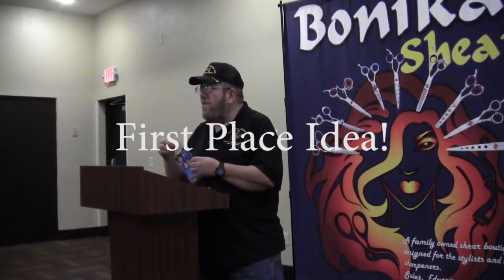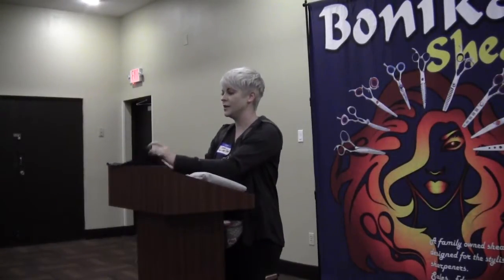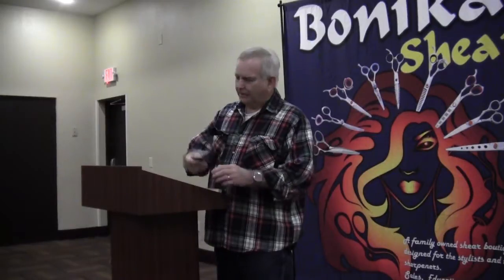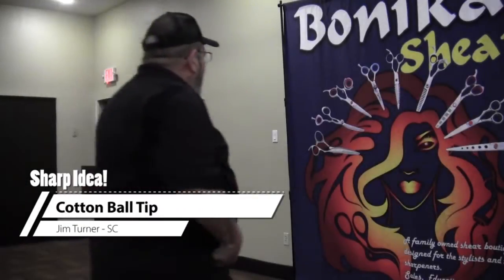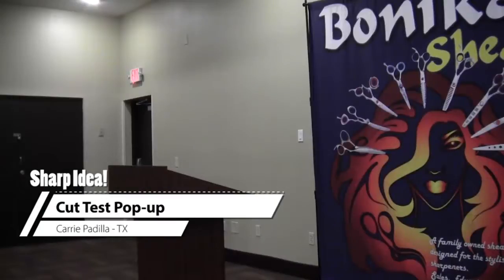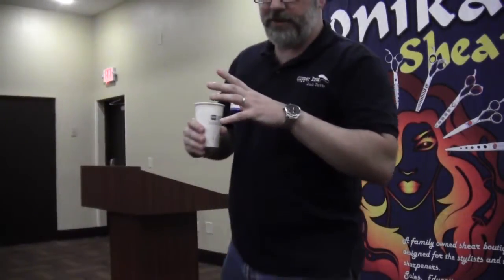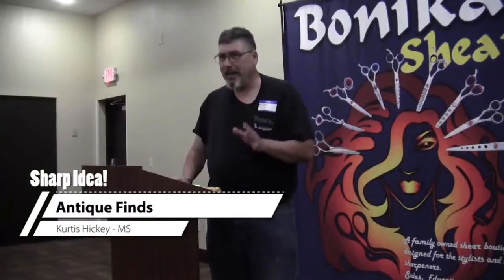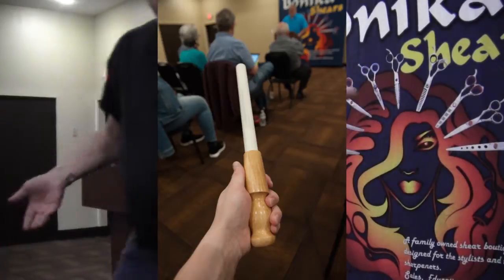Sharpeners Competition at the "Legendary Sharpening" Sharpeners Jam 2018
Learn great ideas, hacks, DIY and best practices from sharpeners for stylists and groomers who competed at the 2018 Sharpeners Jam. See what great ideas you can use in your business. The 2018 year was the 20th anniversary of the legendary Sharpeners Jam. Great ideas you can use!

The Sharpeners Jam is an annual event hosted by Bonika Shears for sharpeners of shears and blades to compete for the best ideas and tips to help other sharpeners.